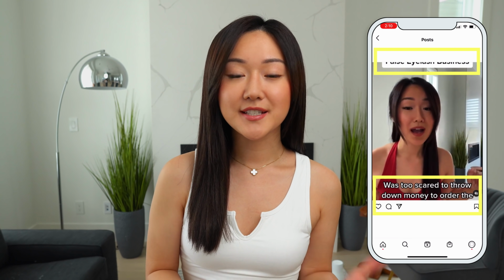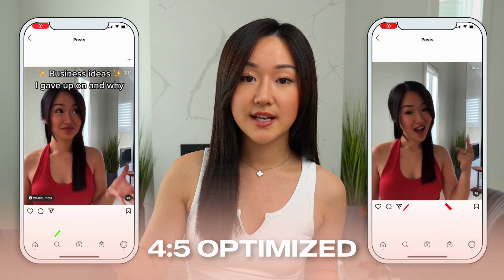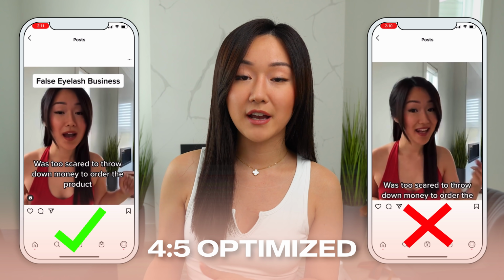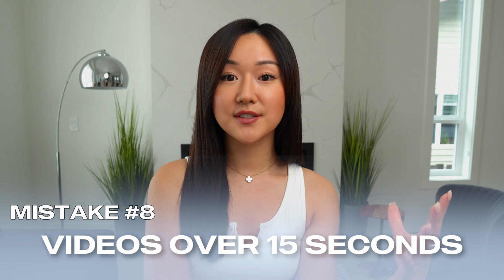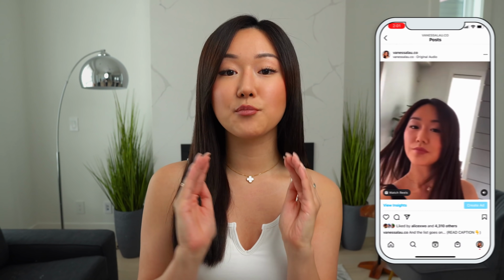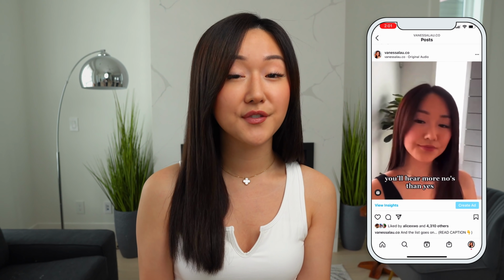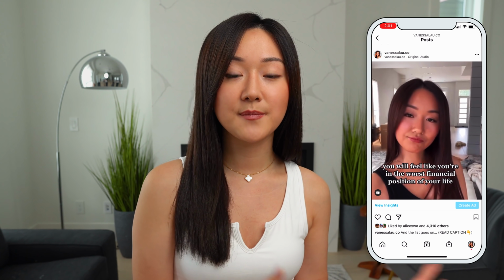TOP Rookie Mistakes You're Making with Instagram Reels